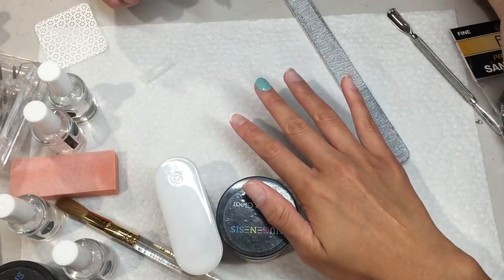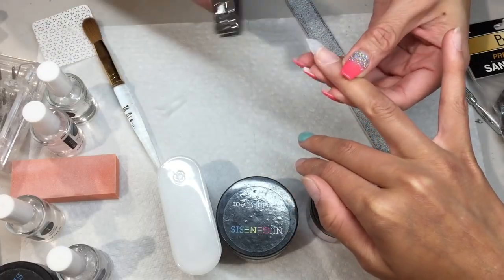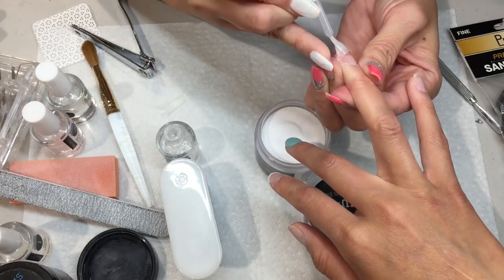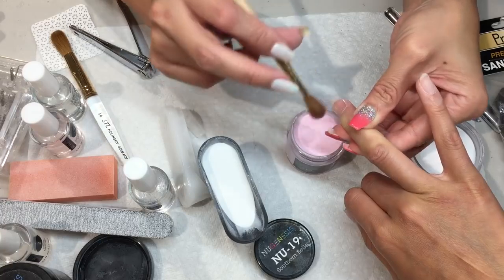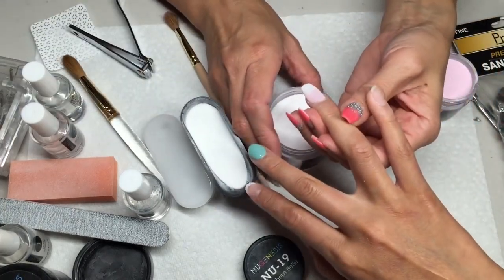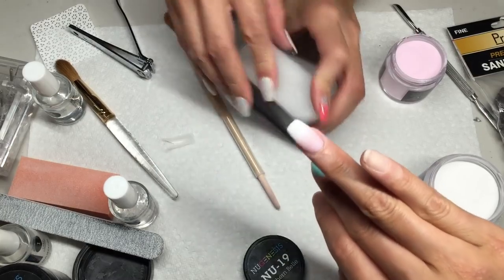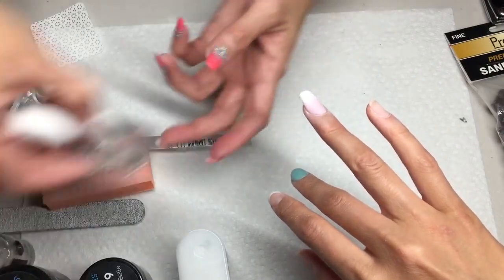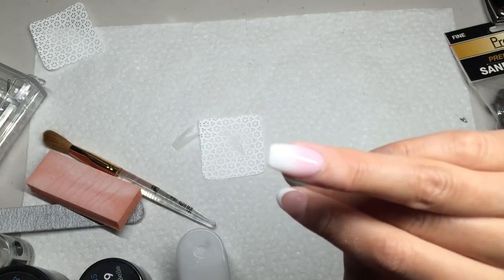Nail Art Tutorial: Easy French Ombre Manicure using NuGenesis Dipping Powder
Featuring French OMBRE Nails from Sara Vo Adcock.
About Nugenesis Nails Dip Powders:
NuGenesis Nails dip powder technology is a simpler, quicker, and healthier nail application compared to acrylic and gel nail applications. We now also offer a 3-in-1 match system: Dip Power, Lacquer, and Gel.
Cre: Atlanta Nail Supply.